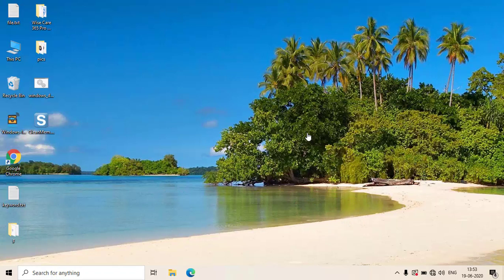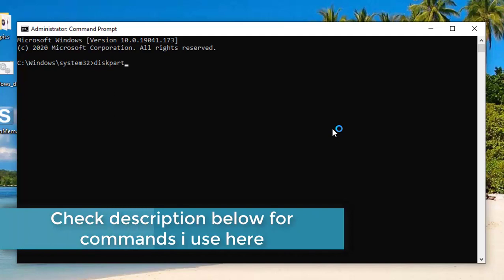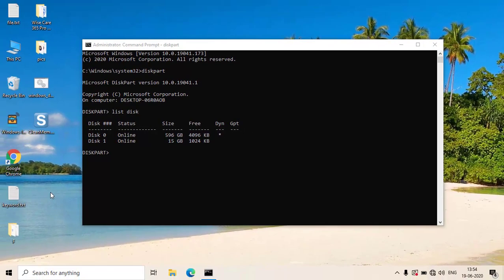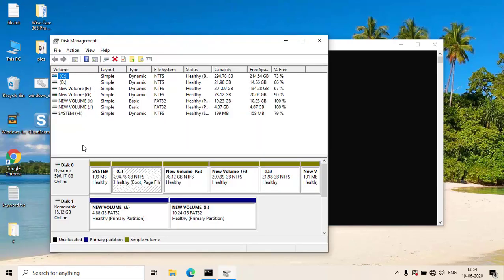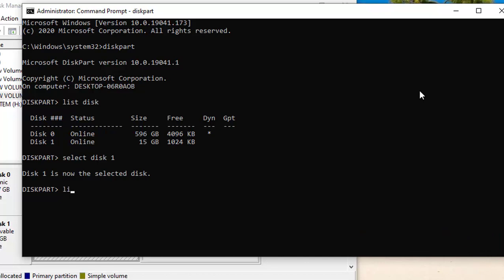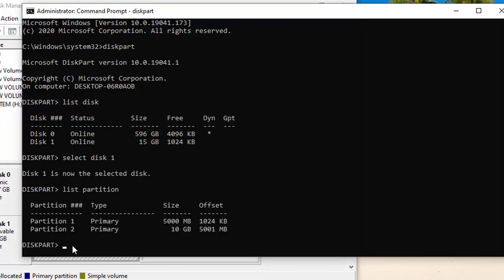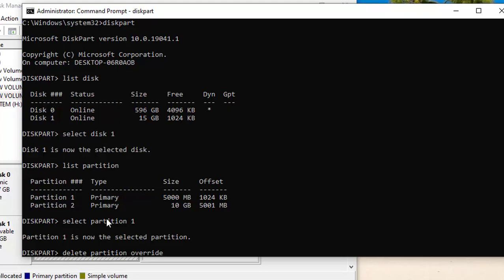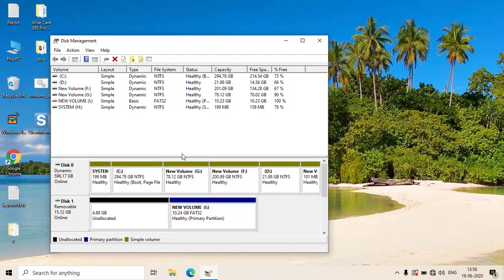unable to delete recovery partition windows 10 [fixed]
Guide to fix to delete the partition wheather it is recovery partition or any other drive that you unable to delete. using this tutorial you will be able to delete the partition in windows 10 windows 8 as well as in windows 7

Run command i use :
Diskmgmt.msc
Commands use in command prompt :
diskpart
list disk
select disk 1 where "1" is the disk i choose to delete
list partition
select partition 1 where "1" is the partition i choose to delete

Thanks